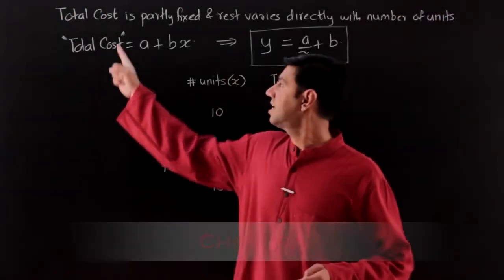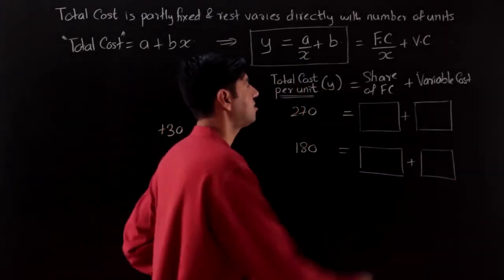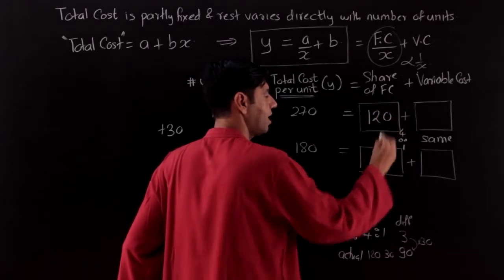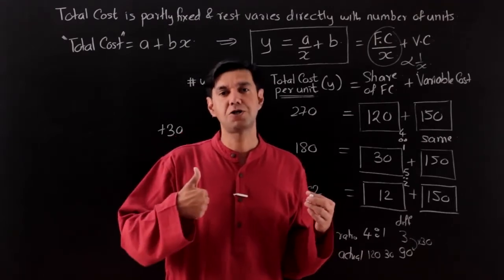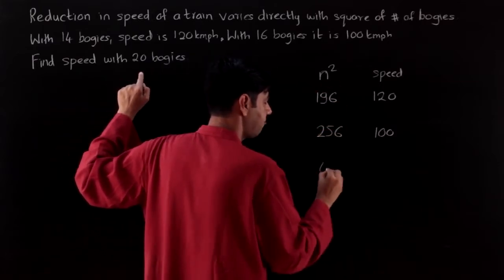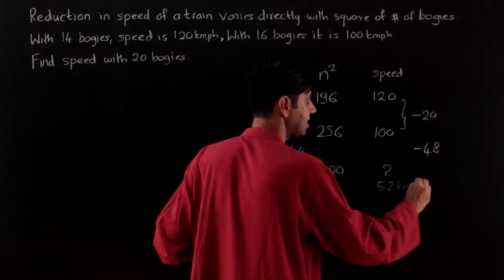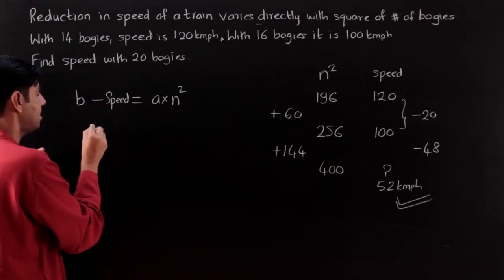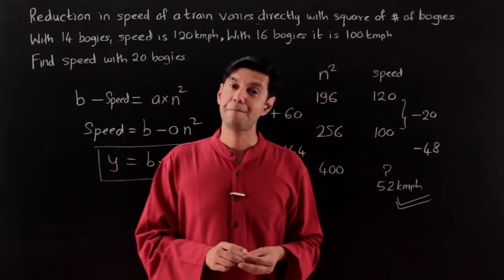Variations 4a: Partly fixed and partly varies inversely - the shortcut